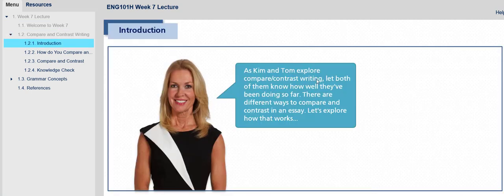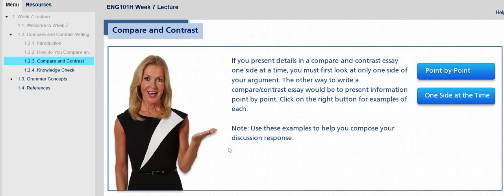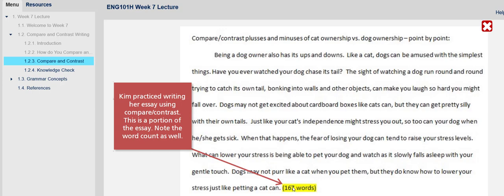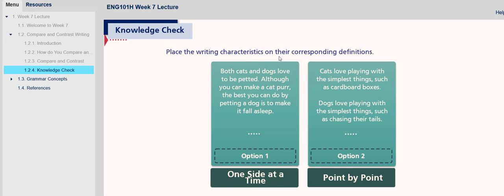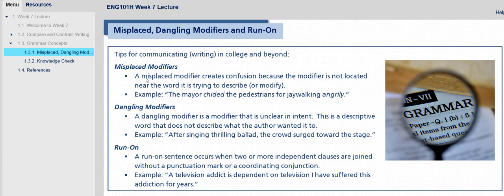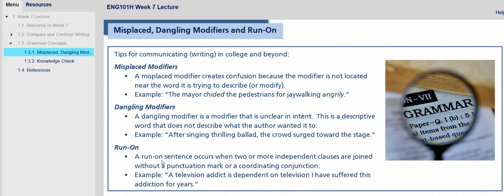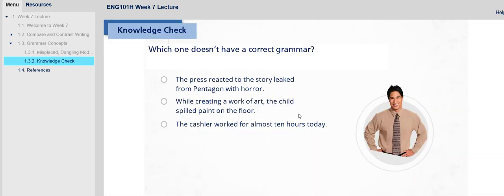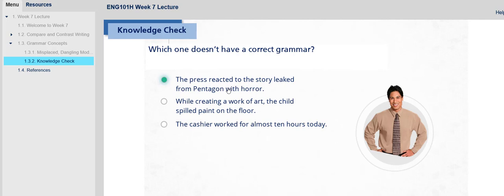Week 7 Interactive Lecture Supplement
This video is a supplement to your Week 7 Interactive Lecture. This video covers Dangling Modifiers vs Misplaced Modifiers on your Week 7 Quiz and it goes over Block (One Side at a time) Method  vs Alternate Method of Comparison Contrast Essay.